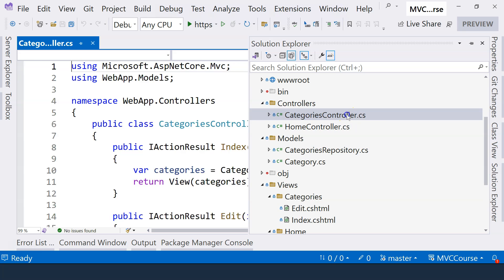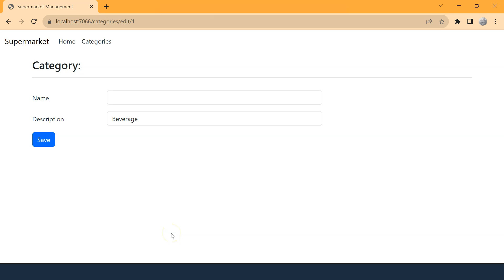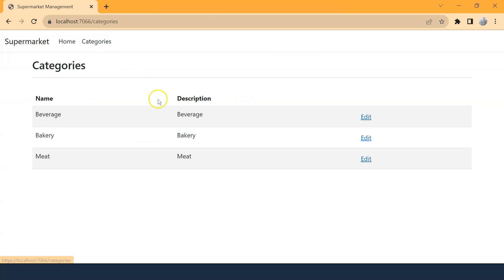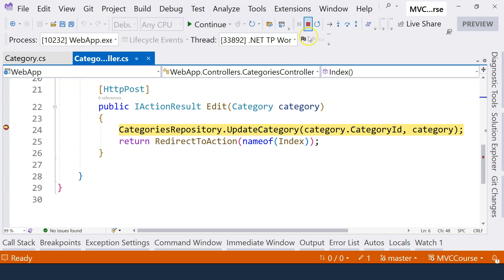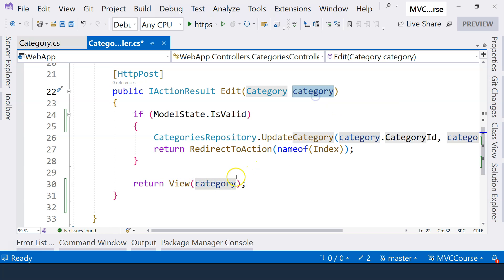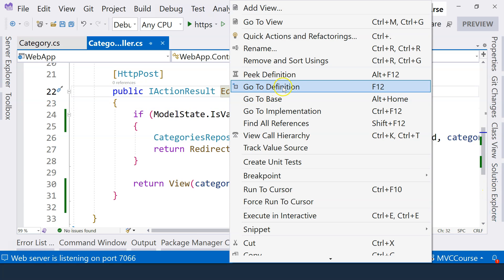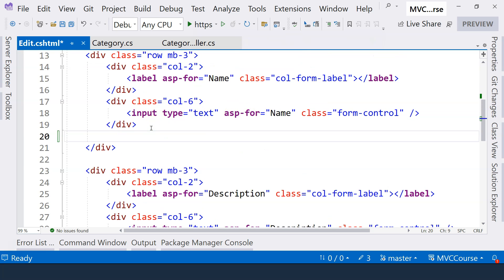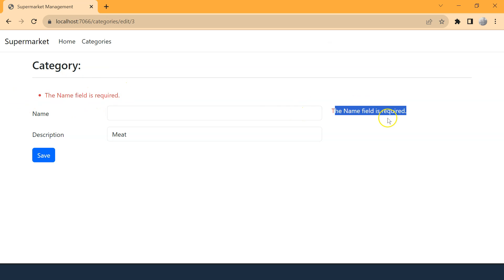MVC in .NET 8 | Form Validation with DataAnnotation | Ep 20